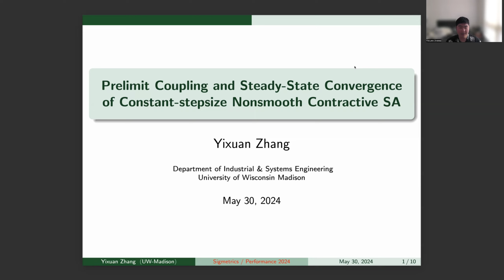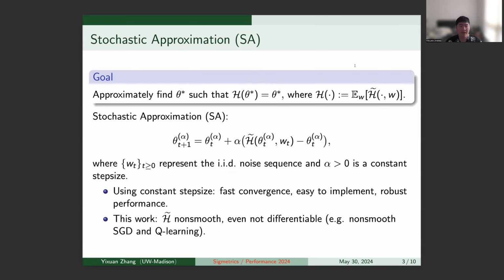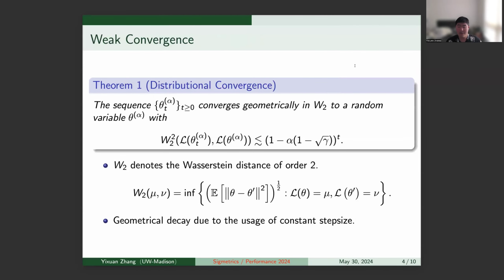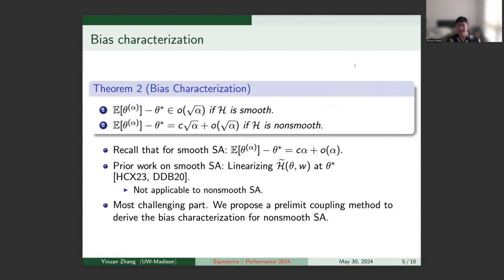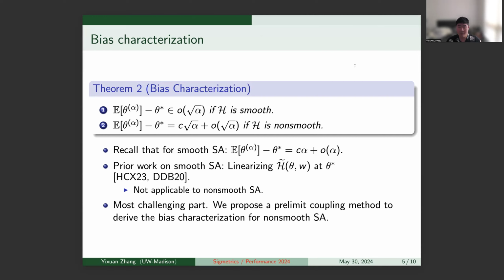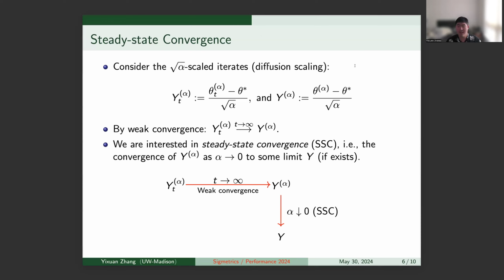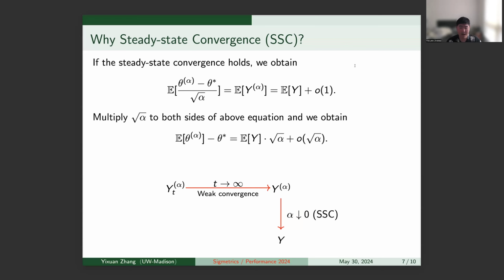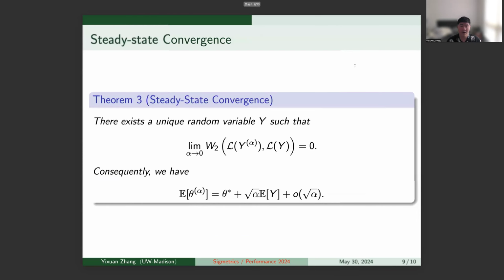SIGMETRICS'24 - Prelimit Coupling and Steady-State Convergence of Constant-stepsize Nonsmooth Contra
Prelimit Coupling and Steady-State Convergence of Constant-stepsize Nonsmooth Contractive SA